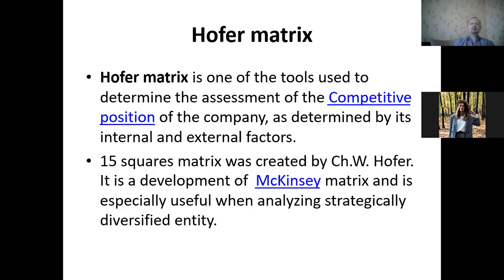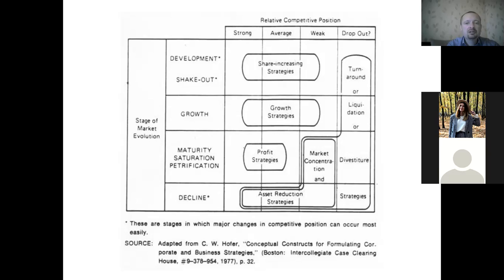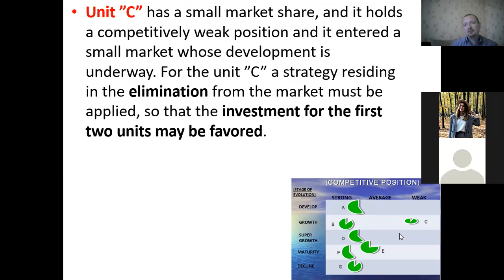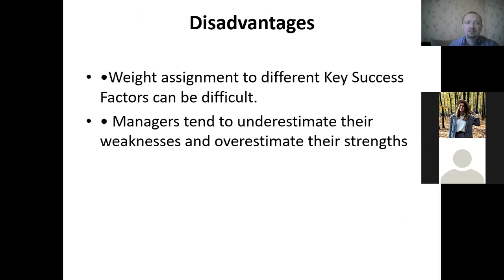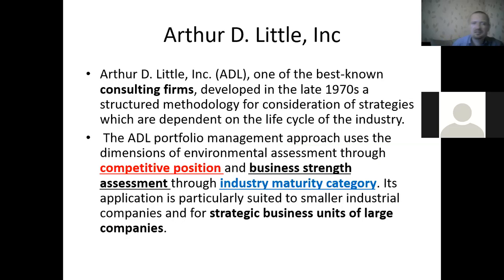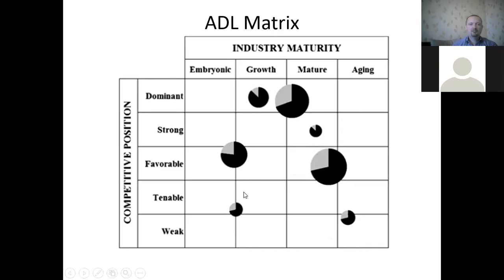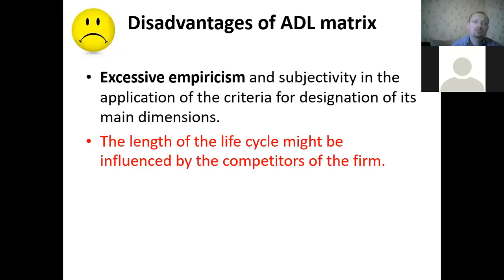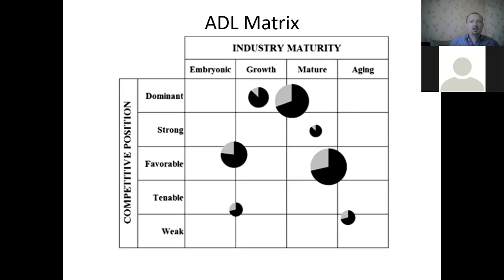Hofer Matrix, ADL Matrix